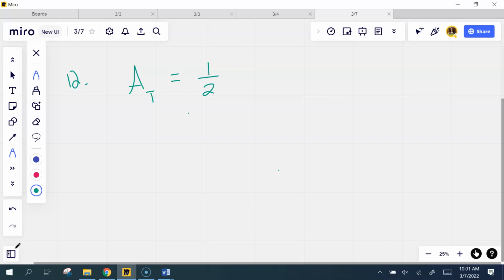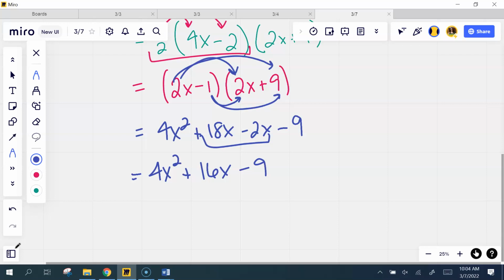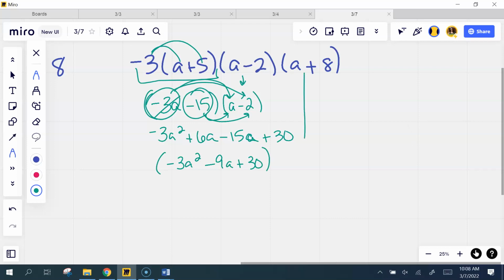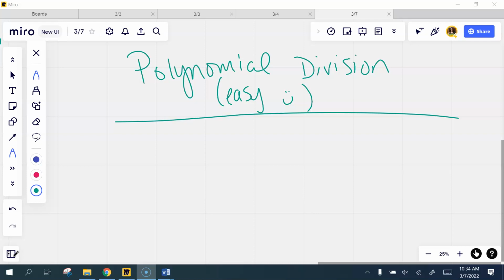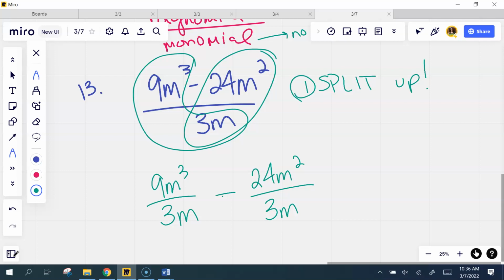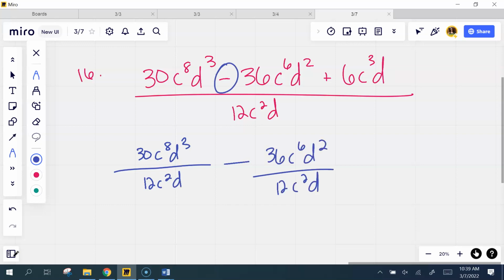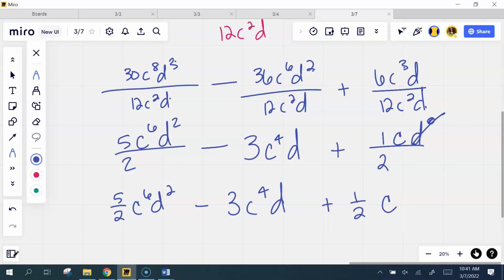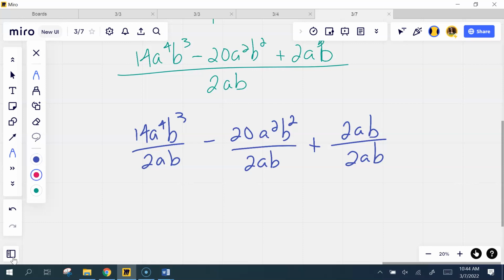Divide by a monomial